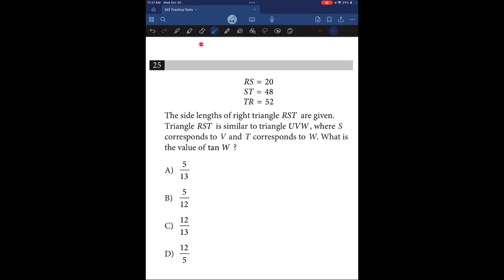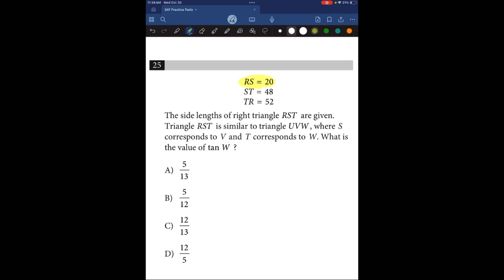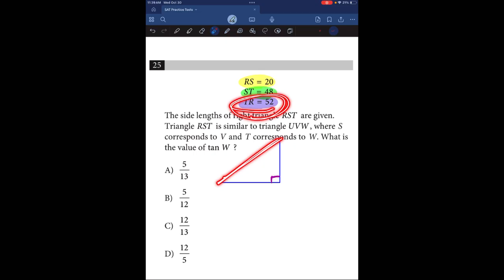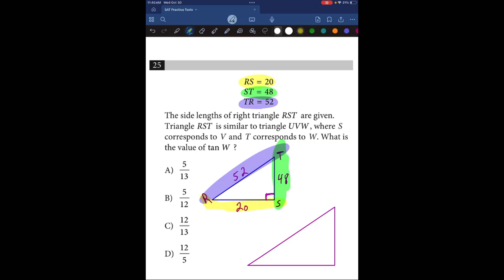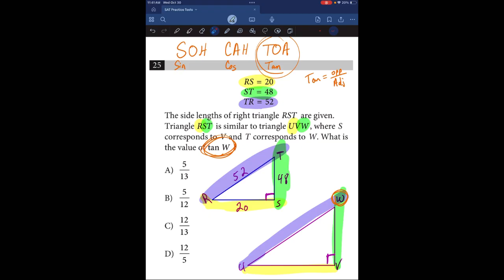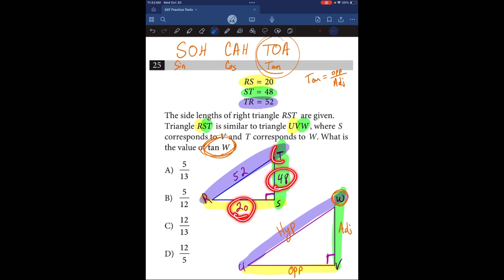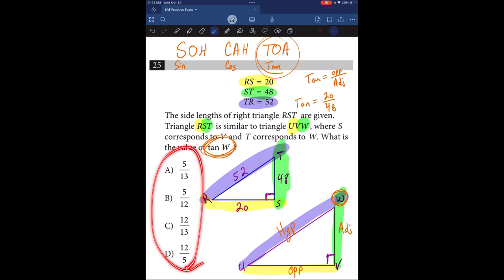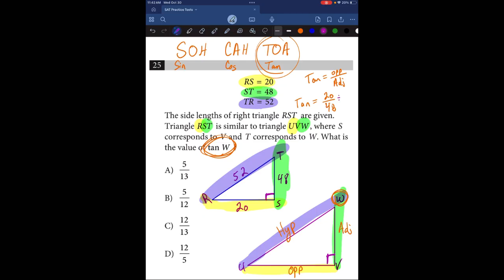SAT Test Prep GEO - Finding the Tangent WITHOUT an image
Here’s an example of how to find the tangent on a difficult SAT question

👉 Want to me to work through more questions with you? Here is the growing list of practice problems!

Want to follow along? SAT PRACTICE TEST 2, MODULE 1 from the SAT's website

Strategies and tips for finding the tangent of an angle when they don’t give you an image on the SAT, with a side of banana.